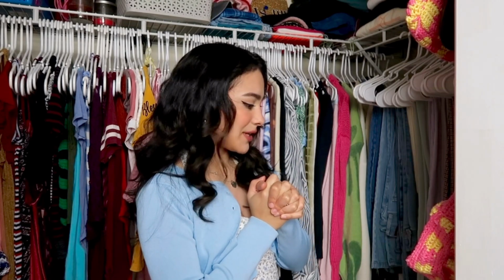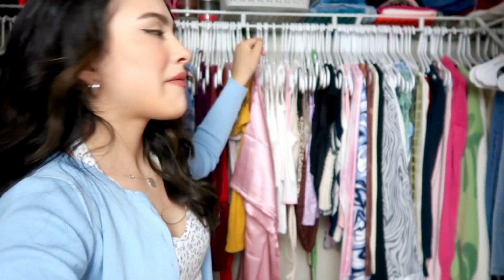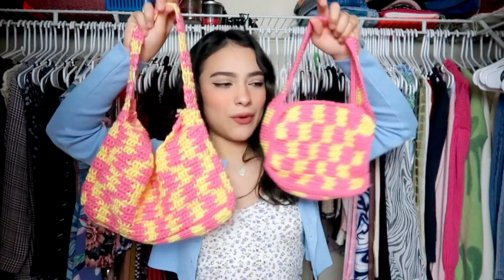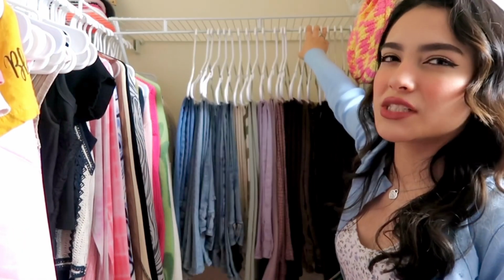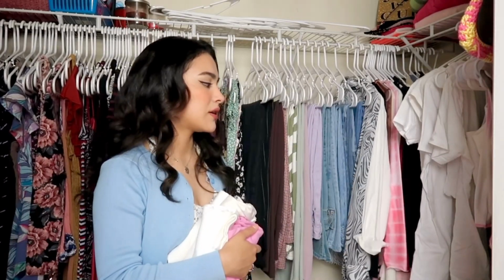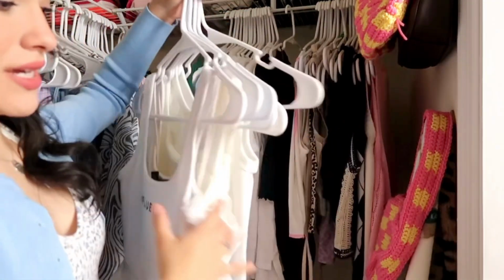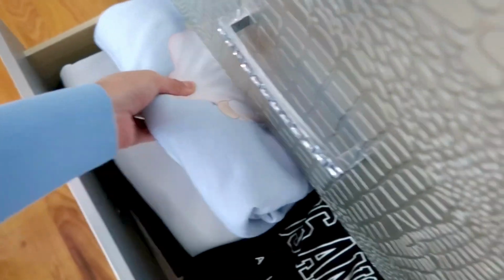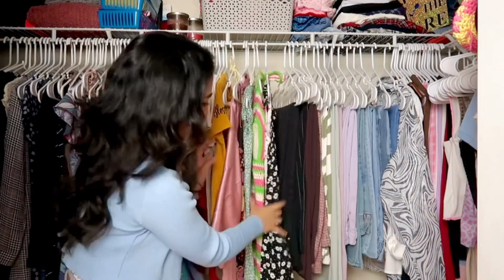CLOSET CLEANOUT 2021+ organizing (making room for summer trends!!)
Heyyy!
you guys know i'm obsessed with organizing my closet and cleaning it out! I'm definitely making room for summer 2021 trends!! I cant wait!!

ℙ𝕠𝕤𝕙𝕞𝕒𝕣𝕜: @𝕞𝕖𝕝𝕚𝕞𝕖𝕝𝕝𝟟